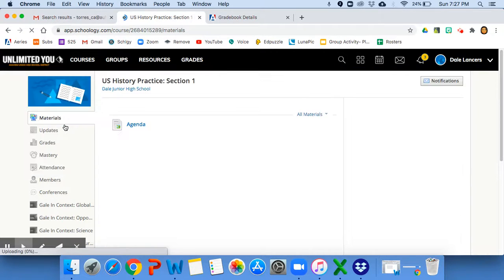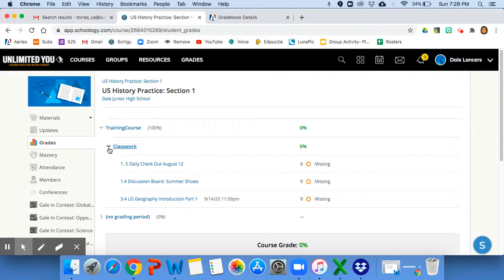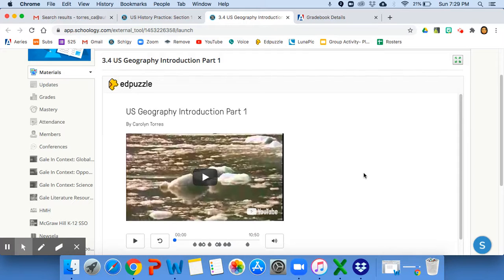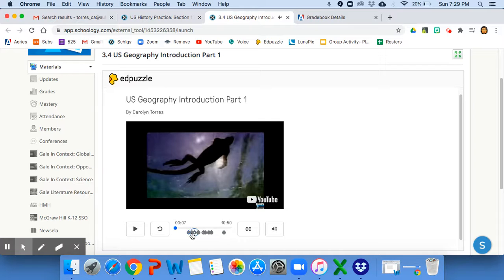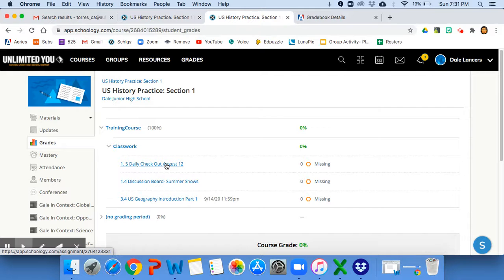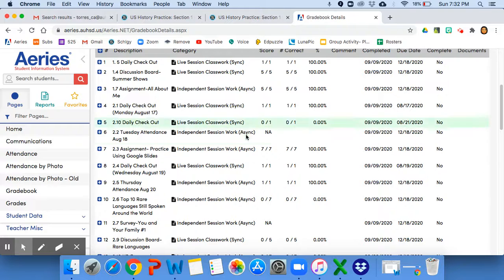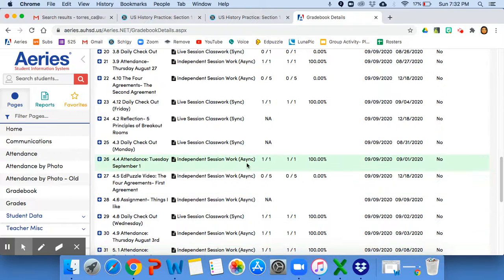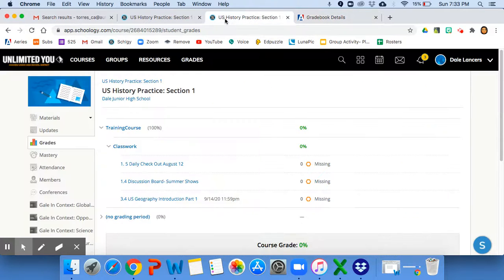How to Access Your Grades by Ms Torres